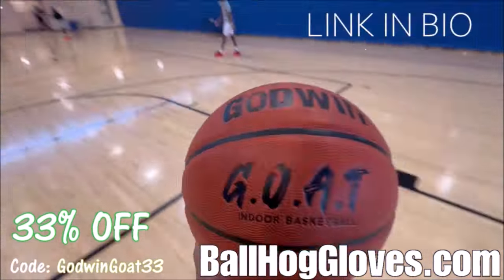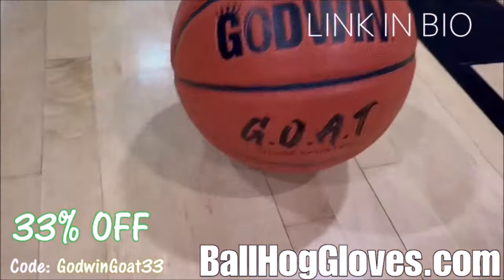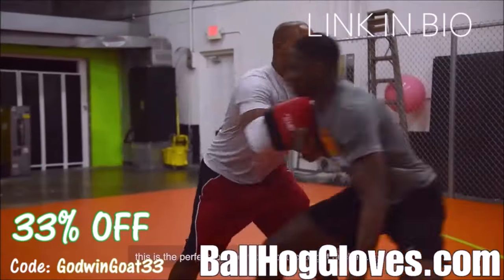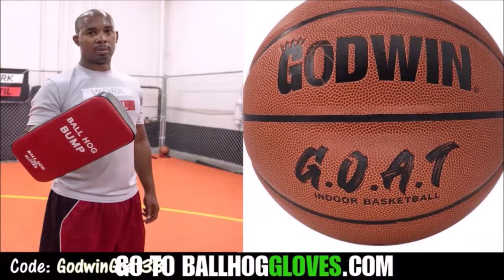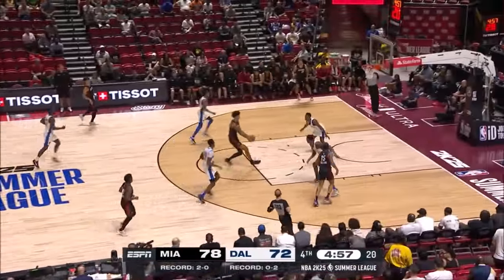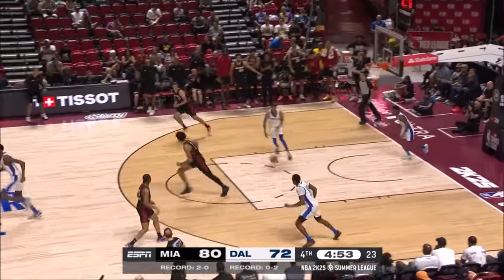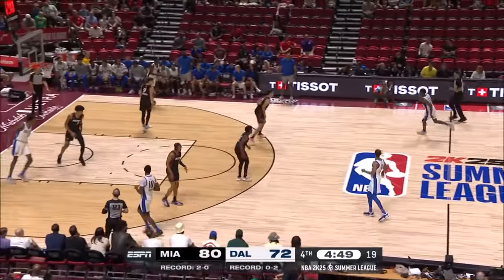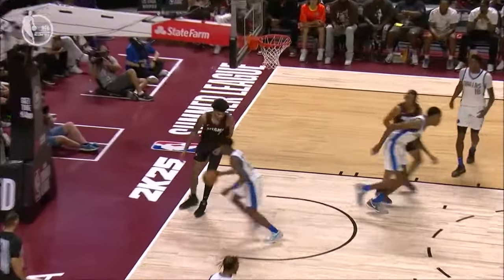Kel'el Ware 24 pts 10 rebs 3 blks vs Mavericks 2024 Summer League